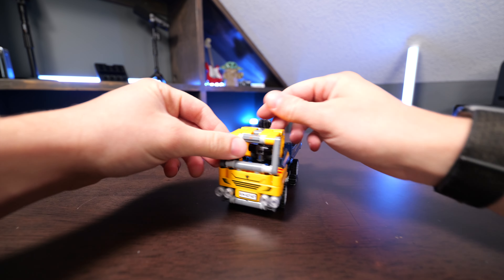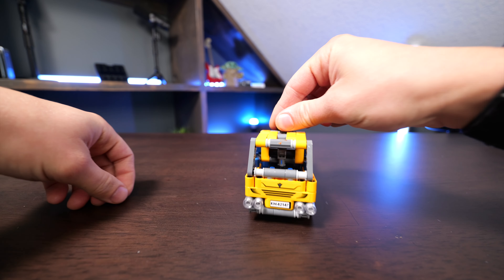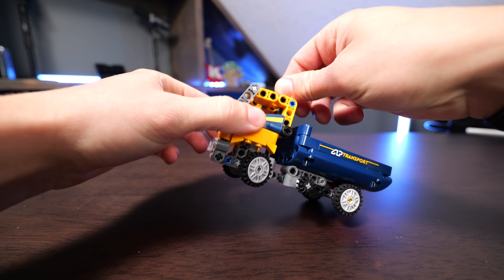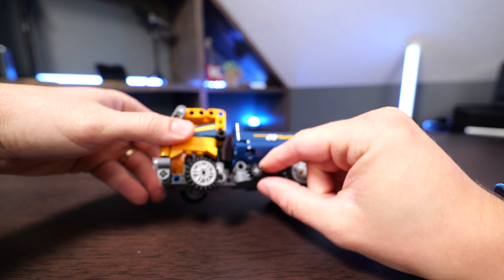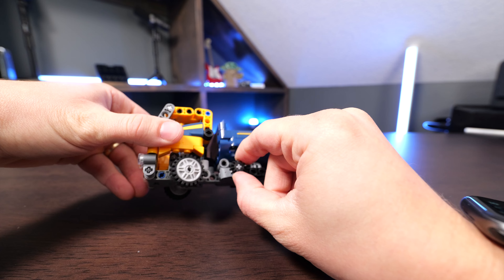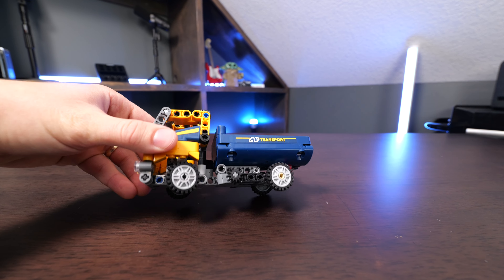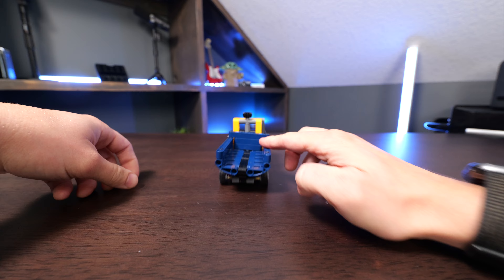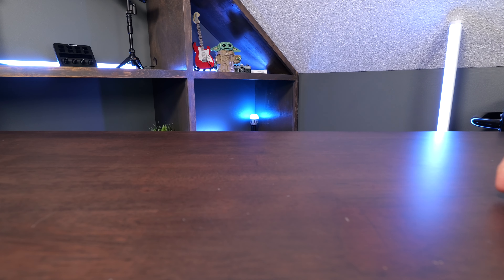Lego Technic Dump Truck Set Review